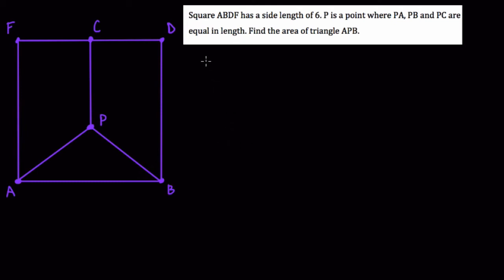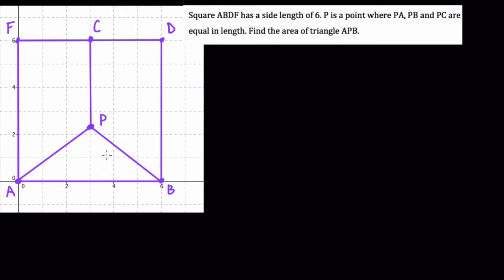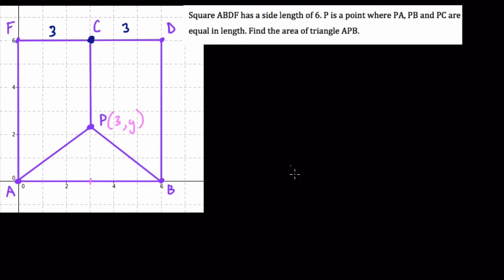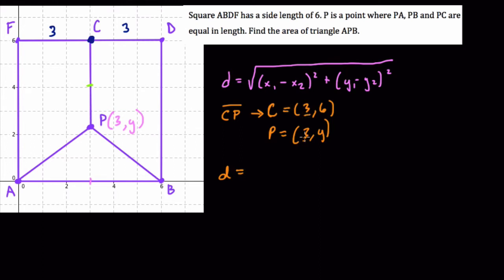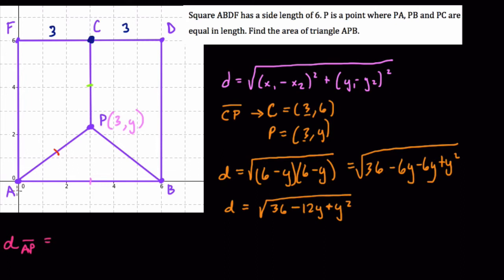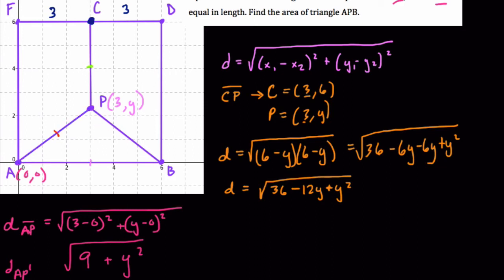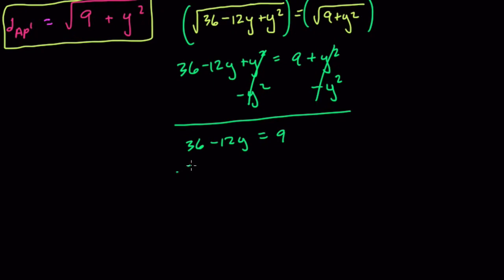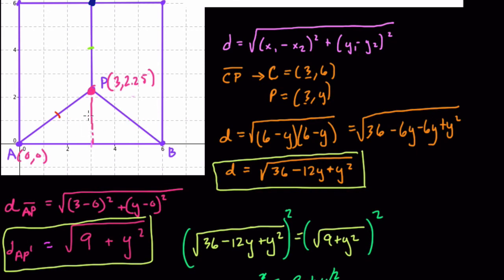#13 Area and the distance formula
In this challenging math counts problem, we use ideas from the distance formula to find the value of a point and then the area of a triangle